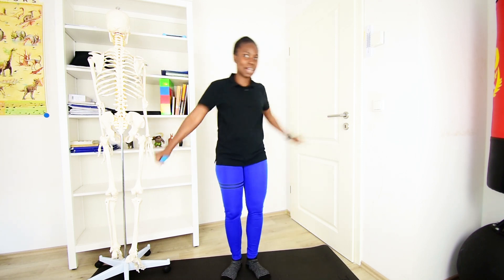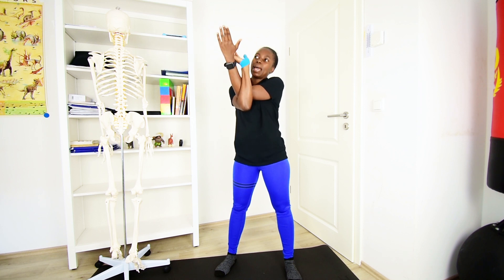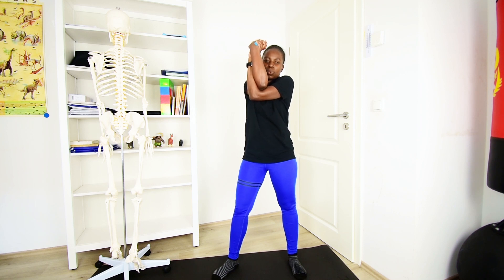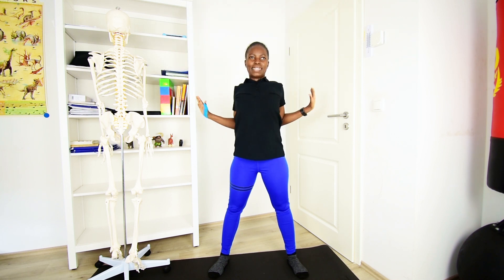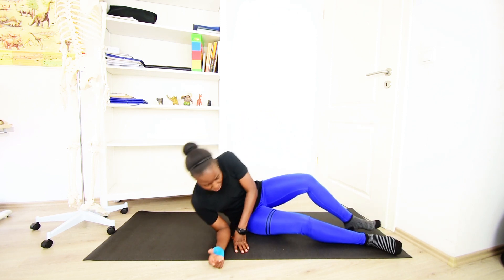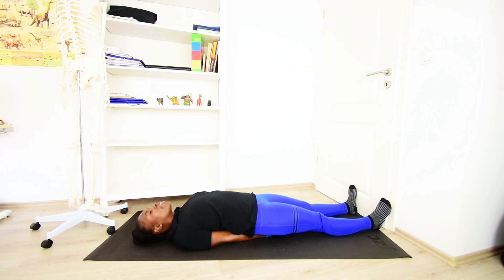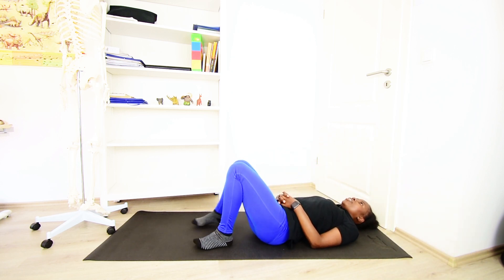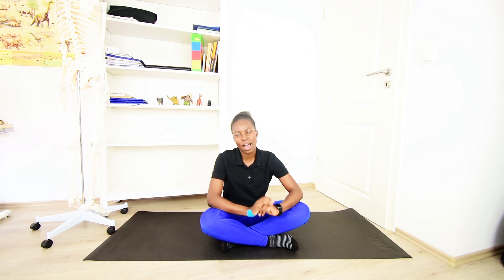Stretching Routine To Relieve Or Prevent Mid-Upper Back pain or Tension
Hi Fitfam, here is your stretching routine to help relieve mid to upper back pain, which may be as a result of a number of factors including muscle shortening from inefficient stretching, muscle weakness, bad posture etc. Don`t forget to share this video with your friends and family.

- What Happens To Your Body When You Do Not Stretch Your Muscles & How To Stretch Properly
- What Are Bunions Or Hallux Valgus? And Why You Need To Ditch Those Shoes Today
- This is why you should limit High Intensity Interval Training If your Goal Is To Lose Weight
- DIY Recipe To Help Fight Against Viruses And Other Disease Causing Micro-organisms
- Always End Your Hot Showers Or Baths With A Cold Water Application And This Is Why
- If You Are Struggling To Lose Belly Fat, Try Out This Japanese Towel Technique
- Pregnancy Side Effects I Expereienced & How You Can Prevent Or Manage Them

3. (English edition)
4. (Deutsch Edition)

DISCLAIMERThis is my own personal experience, remedy or workout and may not be suited for you. It is highly recommended that you consult with your physician before beginning this or any other diet, remedy or exercise program. By engaging in this remedy, diet, exercise or exercise program, you agree that you do so at your own risk.Ethics statement: This description contains affiliate links, which means that if you click and buy, I'll receive a small commission at no cost to you. Thank you for the support!